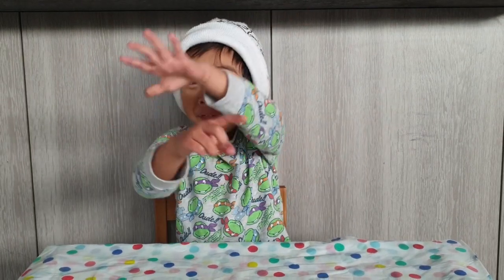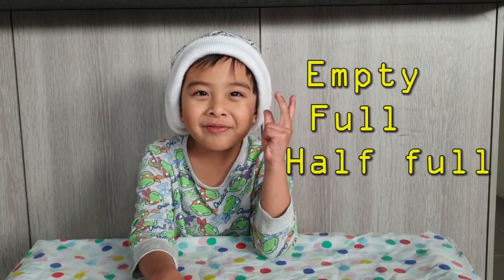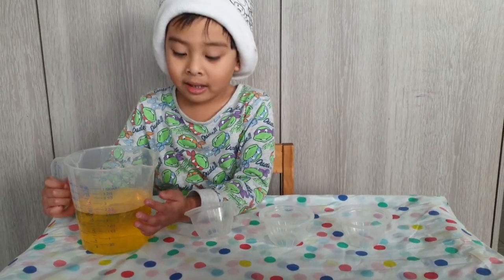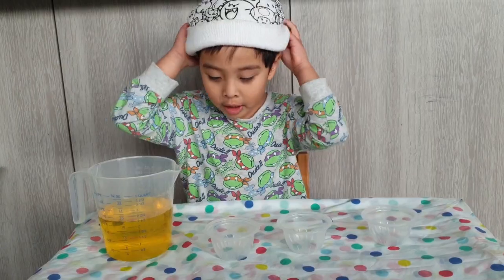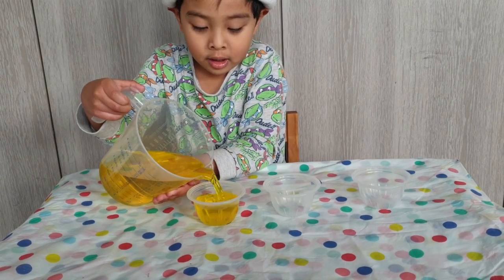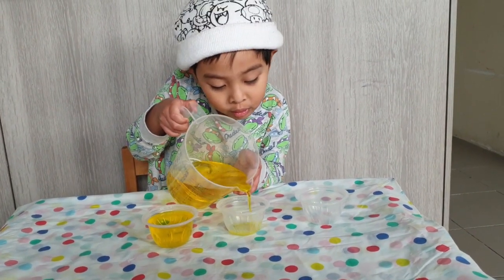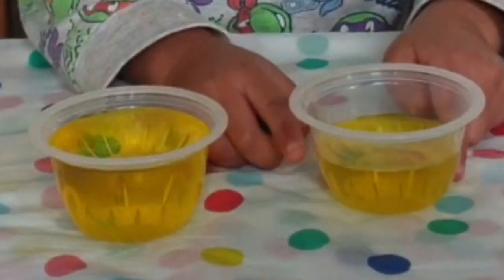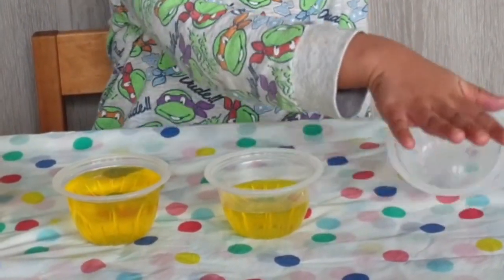Help your toddler understand the concept of capacity: Full, Half full, Empty | Team Super Nicos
Hello Super kids!
In this video Ranai will show you an idea on how to measure capacity of full, half full and empty. He learned this from his pre primary class and wanted to share it to you!
This is very exciting! You can do this too, just ask an adult to help you.
Goodluck!

Hope you enjoyed our video and If you do please don't forget to like, comment down below (if it's not off by youtube lol), share to your social medias and remember to subscribe and hit the bell to be notified on our future videos. Thank you so much!!!

Thank you and see you on our next video.

--TEAM SUPER NICOS --